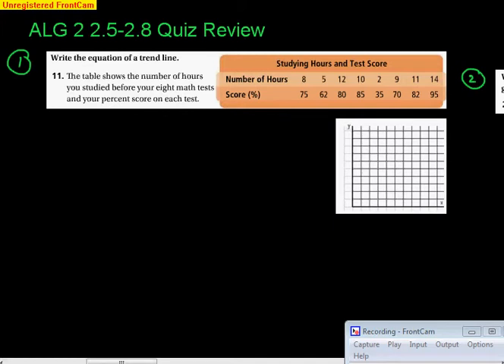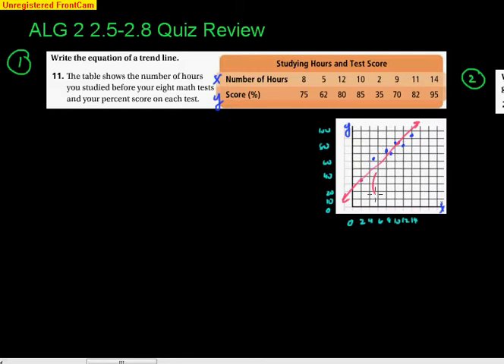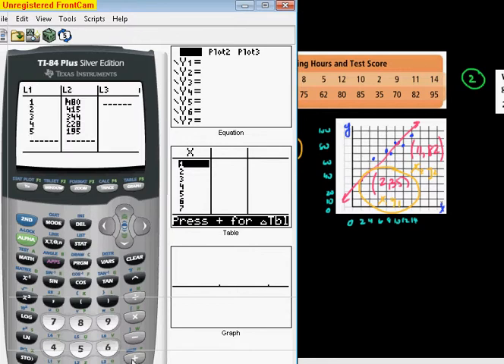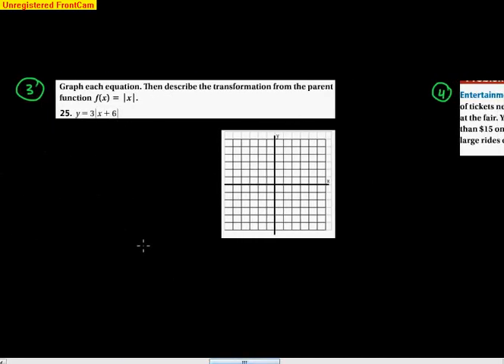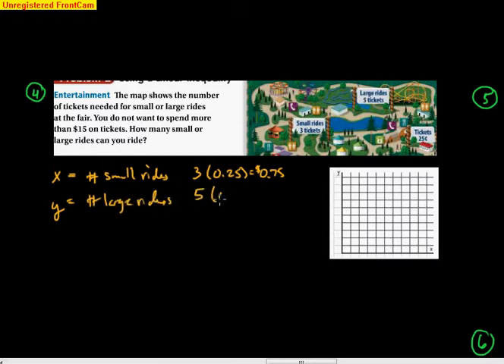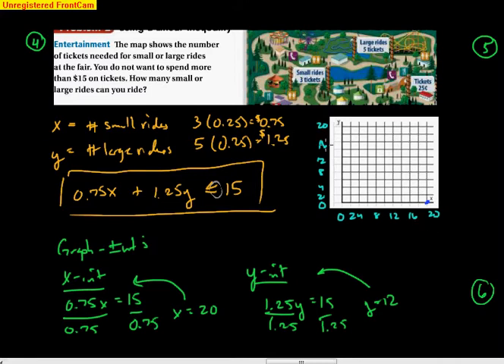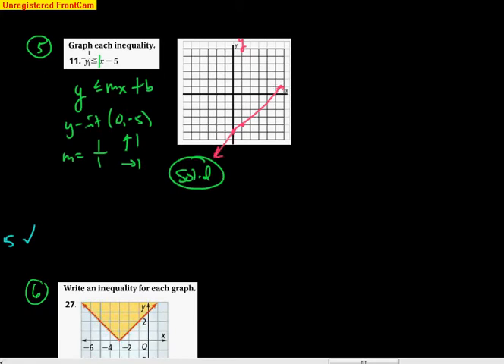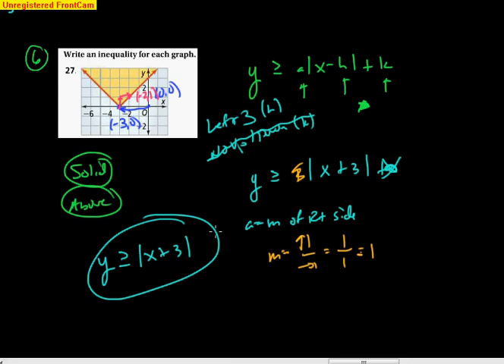ALG 2 2.5-2.8 quiz review